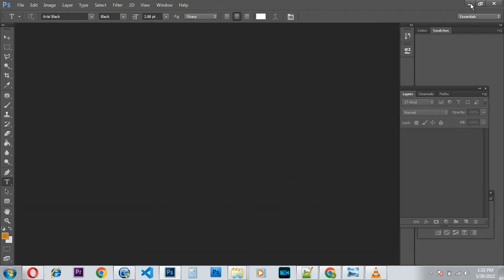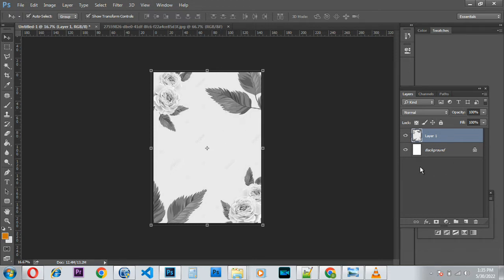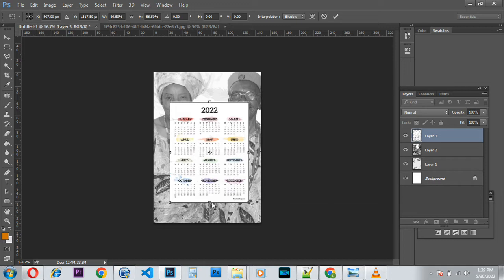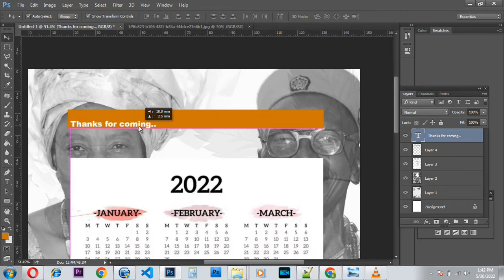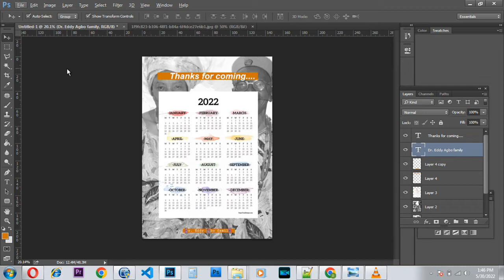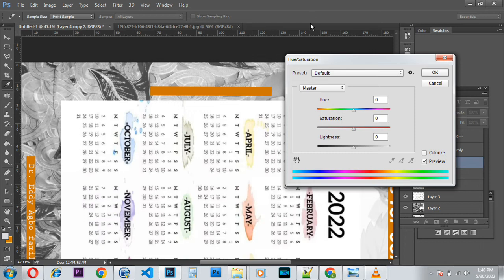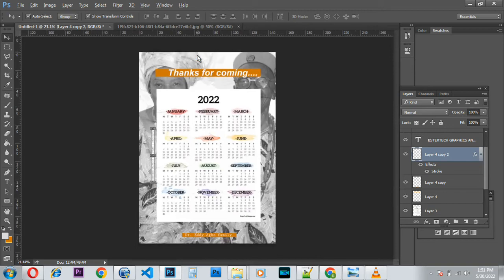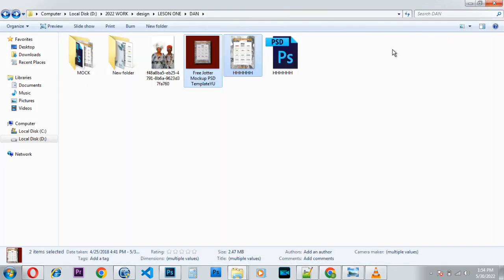HOW TO DESIGN A BURIAL JOTTER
LEARN HOW TO DESIGN A BURIAL  JOTTER IN 20 MINUTES .